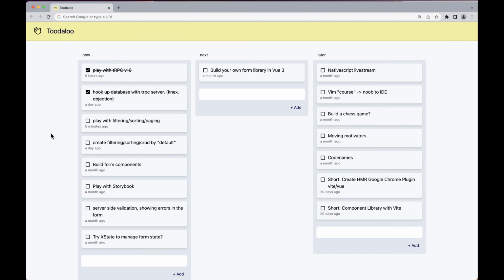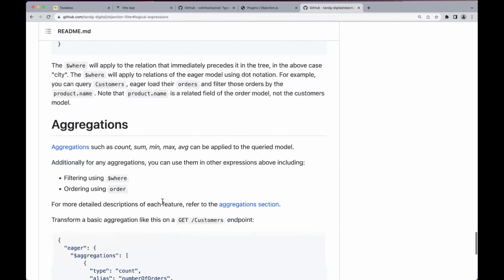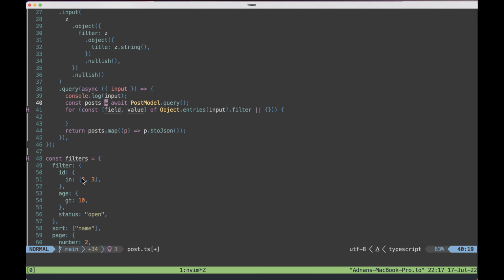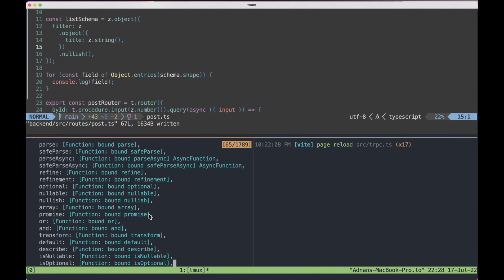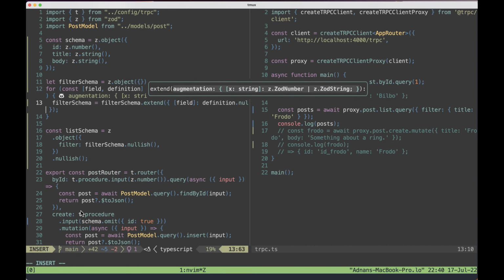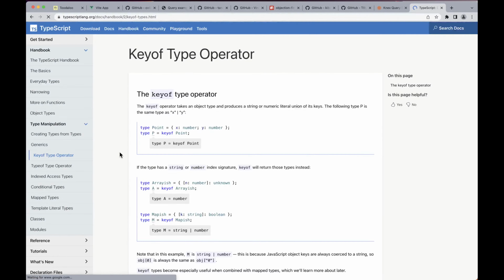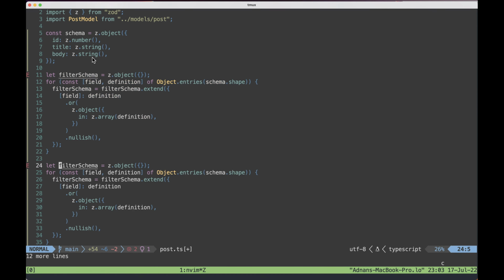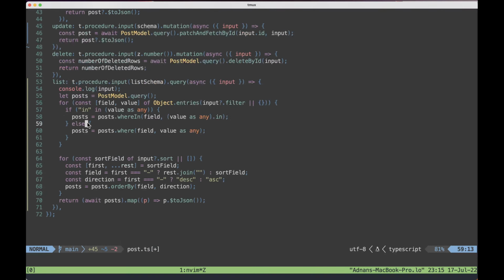Live Coding: Learning tRPC with Vue and Objection - Part 3 (filtering, sorting, pagination oh my!)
Learning tRPC with Vue 3 and Objection.js working on adding filtering, sorting and pagination on the server side.